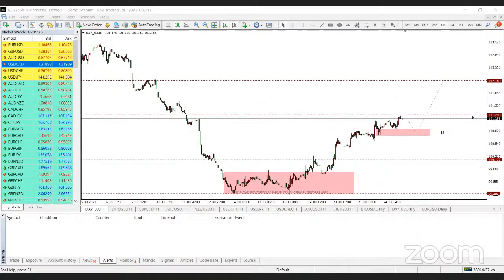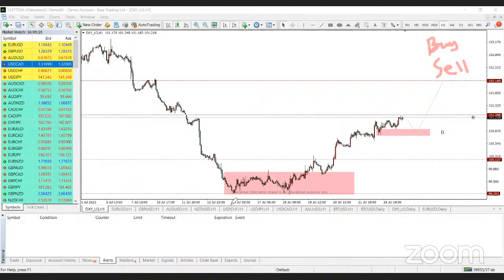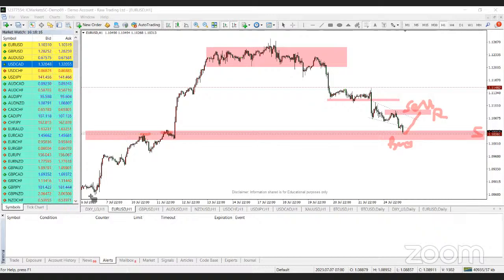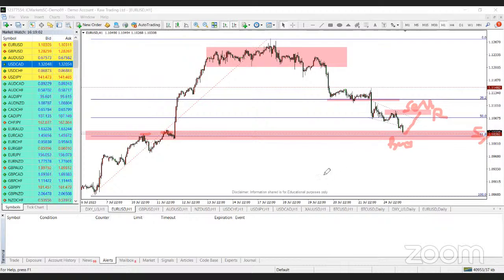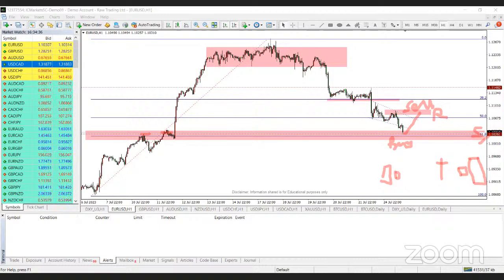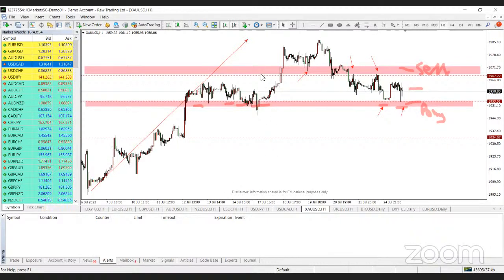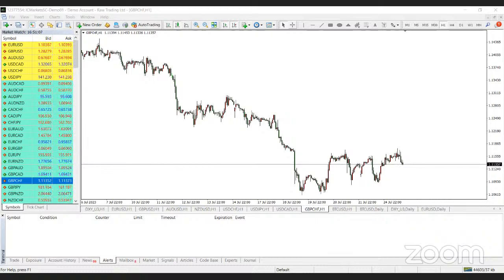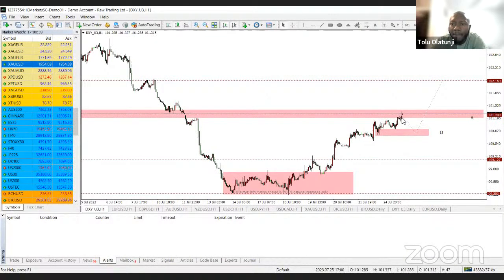Live Market Analysis